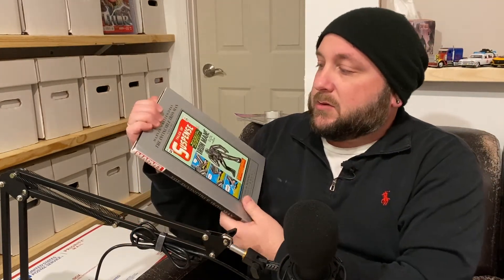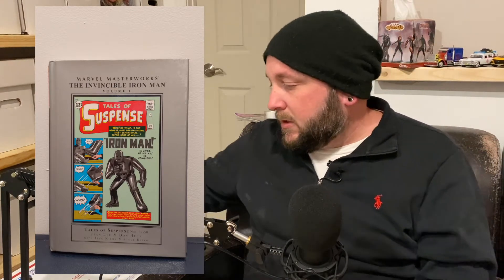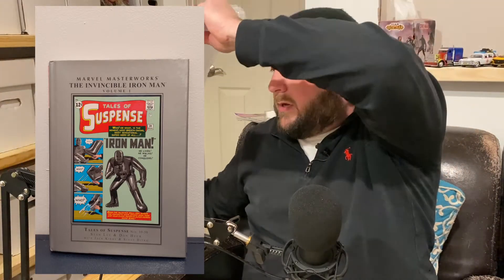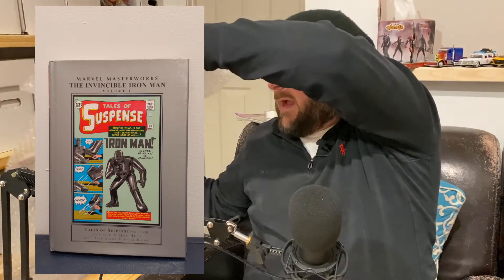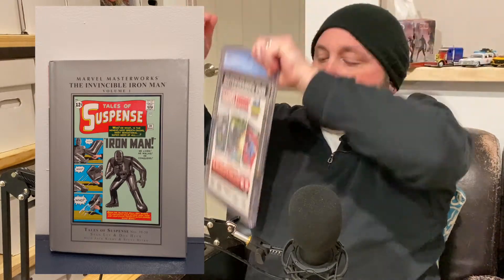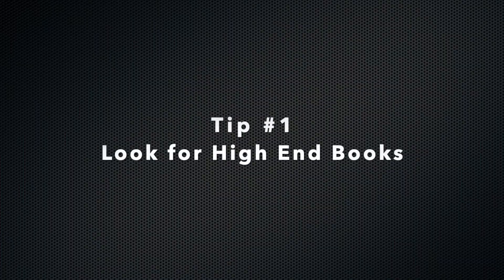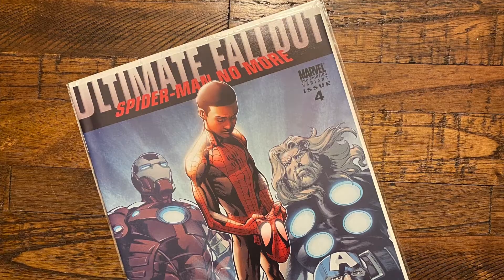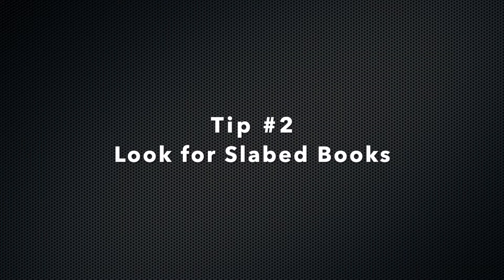eBay Comic Unboxing and Tips!!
I bought 2 awesome books off eBay; one of which is a CGC unboxing. These purchases made me realize that more of these can be found with patience.

eBay Comic Unboxing eBay comic tips